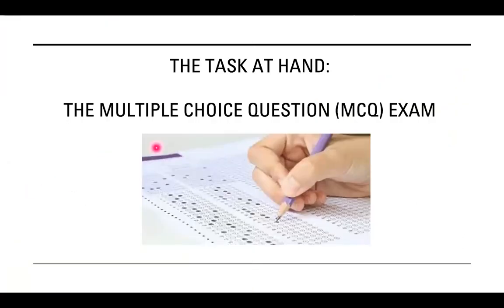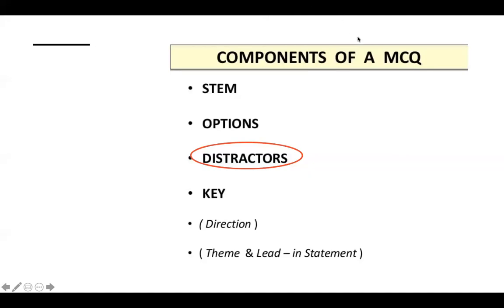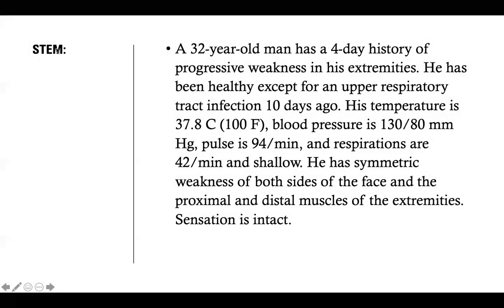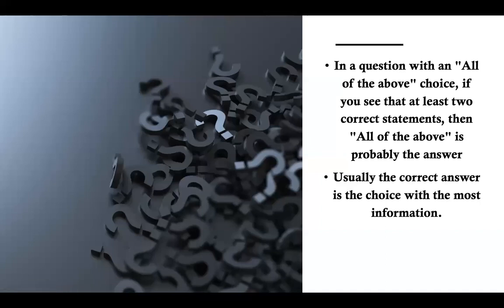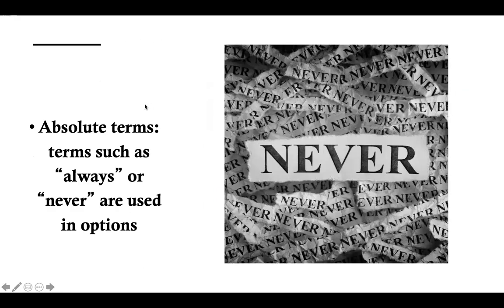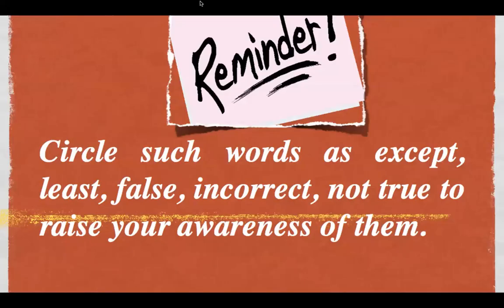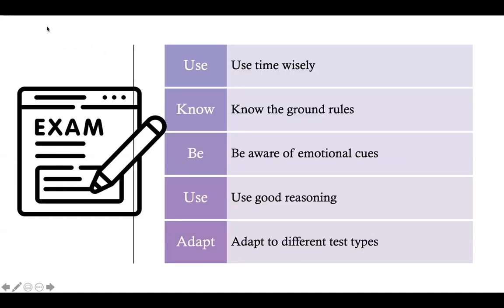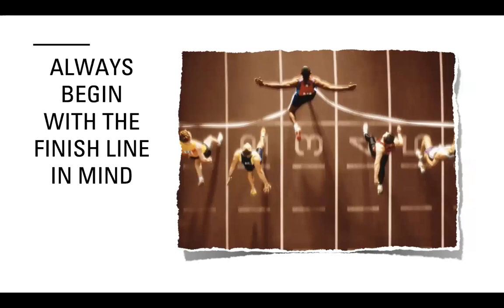Testmanship- Multiple Choice Question strategies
A logical and hi-yield strategy how to approach Multiple Choice Questions (MCQs) during examinations